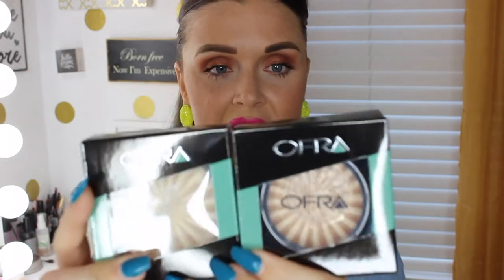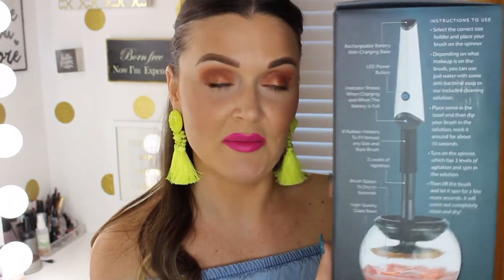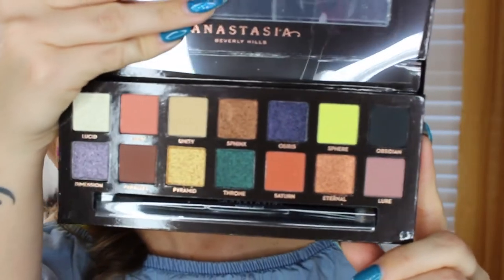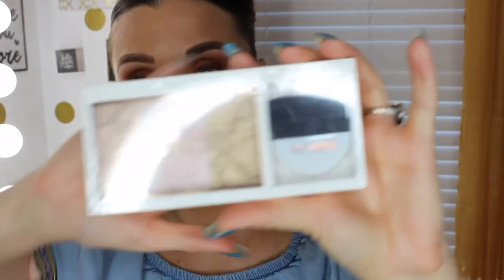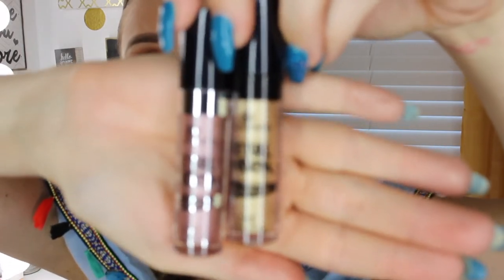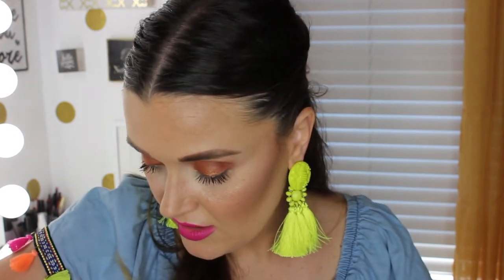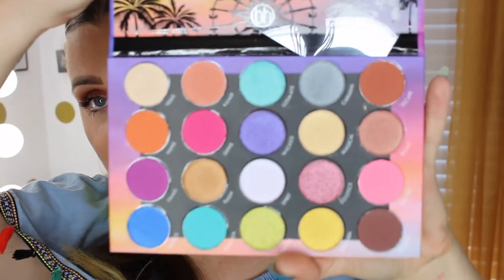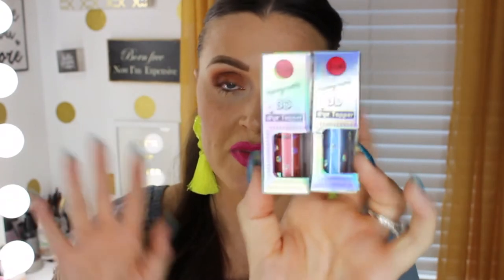The biggest haul in all the land! Part 2!| danielledoesitxo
Hey yall! Thanks so much for stopping by! XO!

danielle_does_it_xo

Snap:
diva_danielle